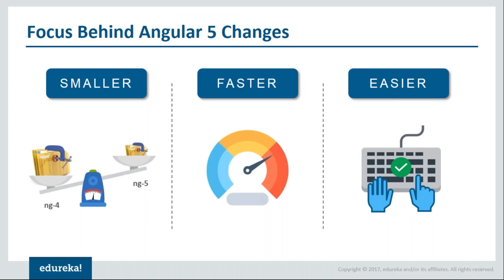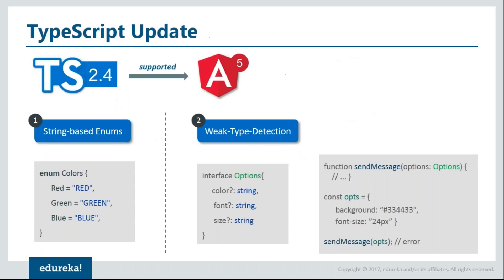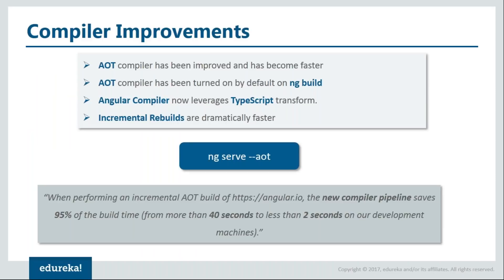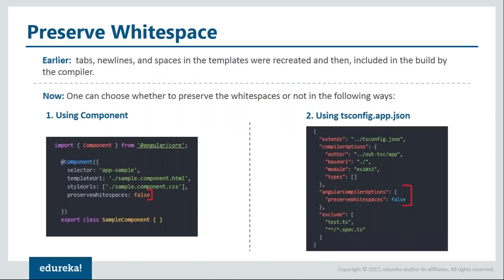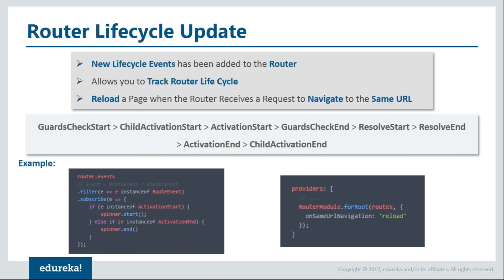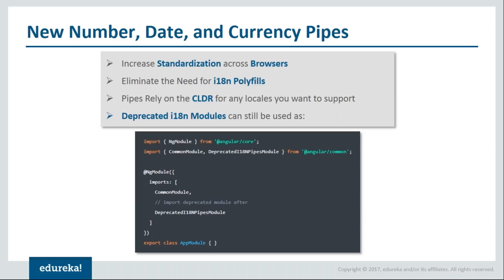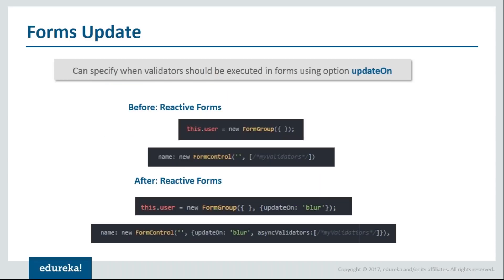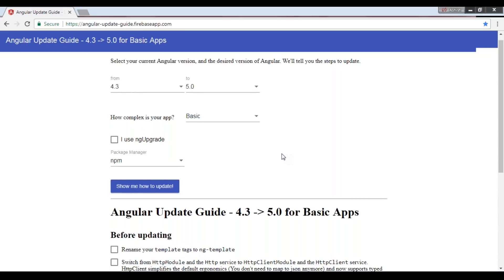What's New In Angular 5 | Angular 5 New Features | Angular 5 Tutorial For Beginners | Edureka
This Edureka "What's new in Angular 5" video will help you know about all the changes with respect to Angular 5 and how to upgrade your current Angular Application to Angular 5.

1. This is a 4 Week Instructor led Online Course, 20 hours of assignment and 20 hours of project work
2. We have a 24x7 One-on-One LIVE Technical Support to help you with any problems you might face or any clarifications you may require during the course.
3. At the end of the training you will have to work on a project, based on which we will provide you a Grade and a Verifiable Certificate!

Angular 4 certification training at Edureka makes you an expert in concepts such as SPA (Single Page Application), DOM manipulations, DOM events, Dependency Injection (DI), REST API communication, Async supporting libraries, and external libraries such as JQuery and Bootstrap.

After completing this course, students should be able to :

1) Describe Client Side MVC, SPA, and Typescript
2) Discuss and Apply various application designs, testing practices, and related development tools DI
3) List different ways of development using alternate APIs and use them as per use cases
4) Explain XHR communication, Form manipulation, and REST API communication
5) State Async supporting libraries/features like Promises, Observable
6) Describe Internationalization/Localization, and External libraries like JQuery, Bootstrap, incorporation
7) Explore Upgrading from 1.X AngularJS Application, and Multi-Device/Cross-Platform application
8) Illustrate how to use Node.JS, MongoDB (MEAN Stack) to create simple functioning RESTful APIs yourself.
9) Work on a real-life Project, implementing an Electronic Voting System to learn 10) Create-Read-Update-Delete concepts and derive Business Insights.
11) A working code base implemented for a real-life project using MEAN stack to learn integration of different frontend requirements into a single project - Shopping Cart
12) Working code bases implemented for a real-life project using Firebase - Grocery List Management / Employee Management.

1) UI Developers and Technical Leads
2) Developers upgrading from AngularJS 1.x or above
3) Freshers and aspiring UI (JavaScript) developers
4) Full Stack Developers
5) QAs, Architects, and Technical Project Managers

Angular is a JavaScript framework which is used to create scalable, enterprise, and performant client side web applications. It provides an ecosystem for development of client side web applications. The ecosystem for development may include external tools or libraries as well. The ecosystem process includes project bootstrapping, development operations/tools, testing, and build support.

One of the best features of Angular framework is that it is quite flexible when it comes to usage of external libraries apart from the scalability it provides. With Angular framework adoption being high, performance management of the application is community driven indirectly driving better job opportunities.

Customer Review:

Namrata Sharma, Lead Engineer says: “Learning with Edureka was a wonderful experience, they made strong root of "Angular" by providing understanding of basics. Assignment & Quiz after the completion of each module really helped to gain confidence on the same technology. Support ticket system of Edureka helped a lot by giving fast reply in each query related with technology.”